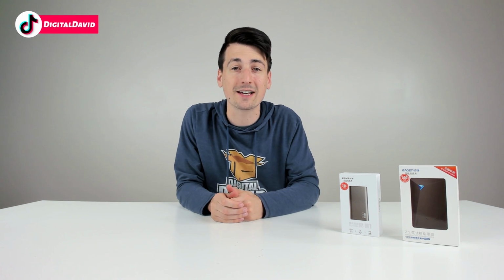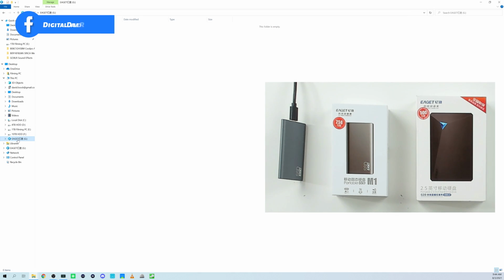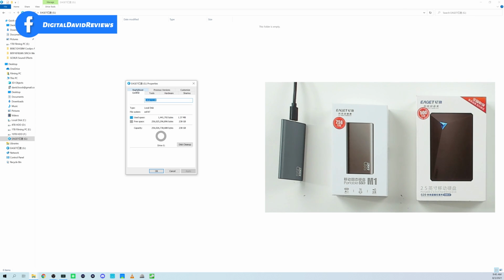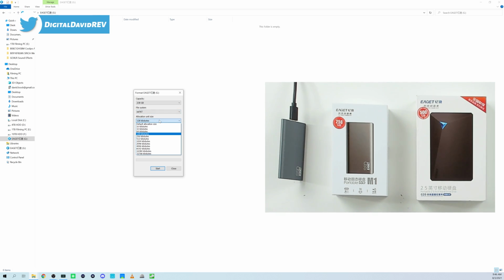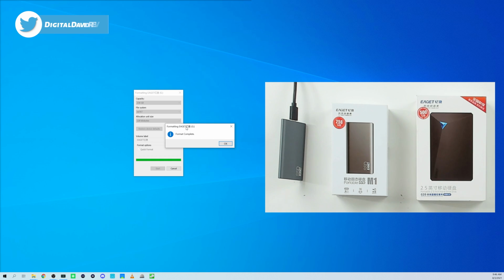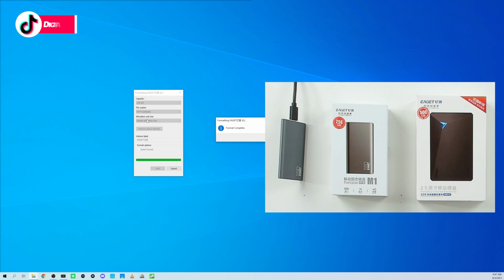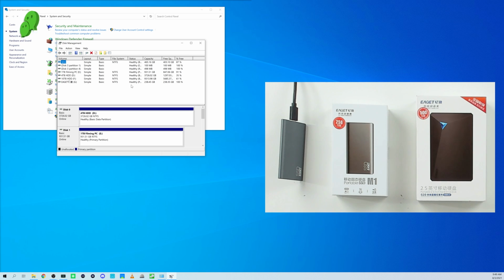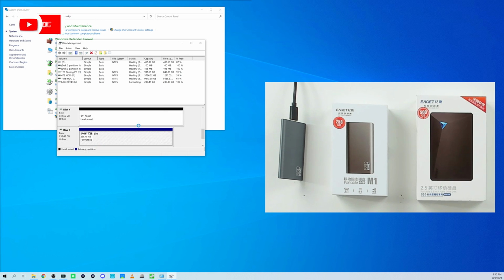How To Format A Hard Drive Windows 10 // EAGET External Drive Setup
How To Format A Hard Drive Windows 10

EAGET External SSD

EAGET Portable 500GB External Hard Drive